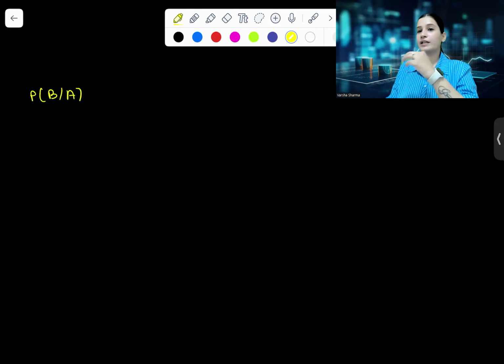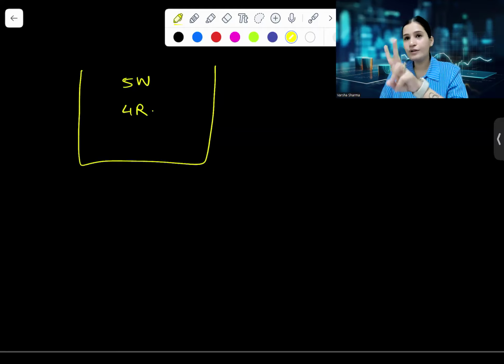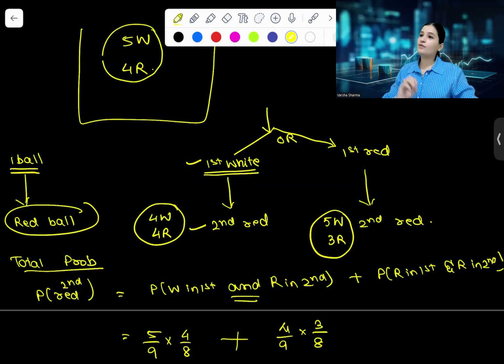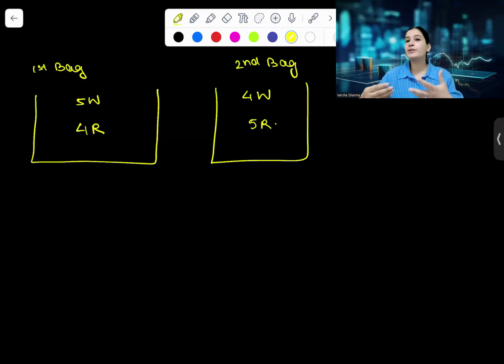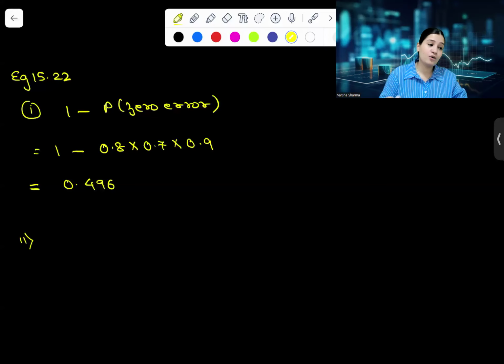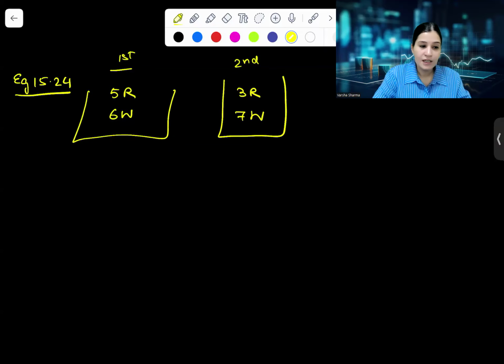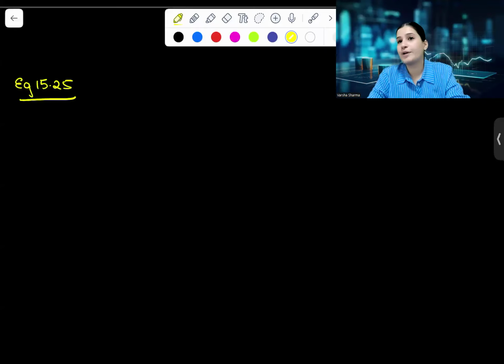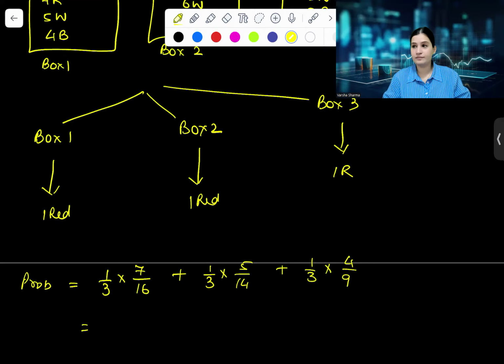CA Foundation Probability | Lecture 4 | Complete Problem-Solving Session | Varsha Agarwalla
Welcome to Lecture 4 of the CA Foundation Probability series!

In this class, we focus on full-length problem solving, covering a variety of important, tricky, and exam-relevant questions. This lecture is perfect for strengthening your concepts through practice and boosting your confidence for the CA Foundation exam.

This lecture is part of the complete CA Foundation Probability – Quantitative Aptitude series by Synergy.

CA Foundation Probability Lecture 4, CA Foundation Maths Problems, Probability Full Practice, CA Foundation PYQ Probability, Mixed Probability Questions CA, CA Foundation Quantitative Aptitude Lecture, CA Foundation Maths Coaching Synergy, Probability Practice Session CA, Bayes Theorem Questions CA, Conditional Probability Problems, Probability Revision CA Foundation, CA Foundation New Syllabus Problems